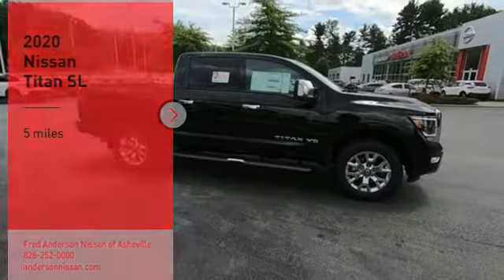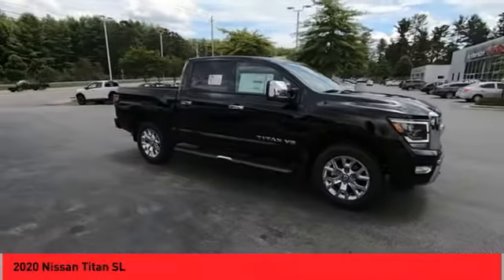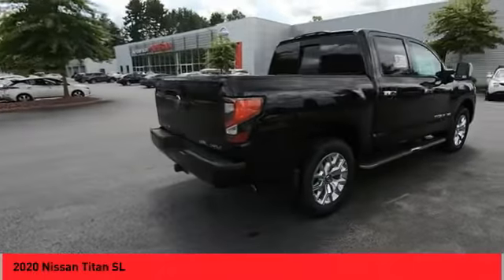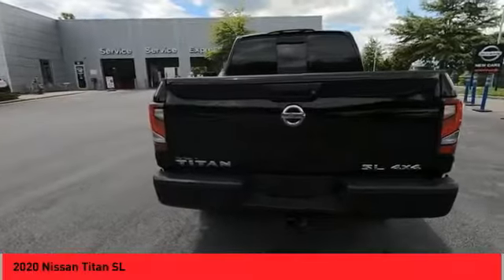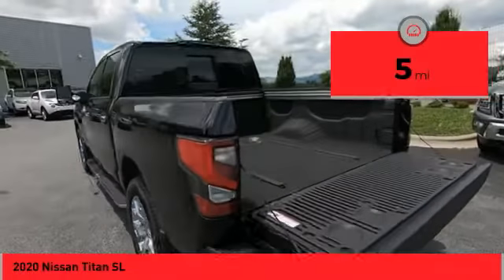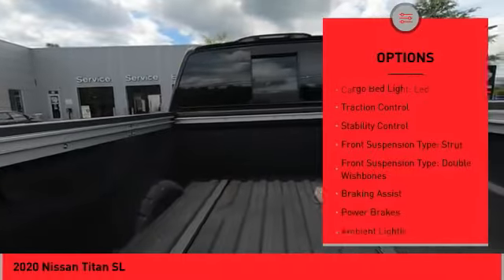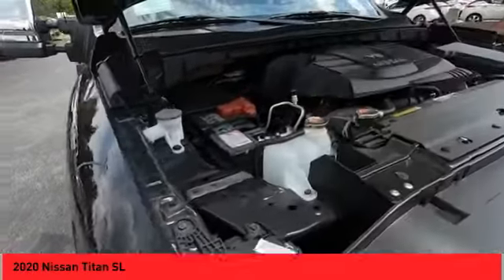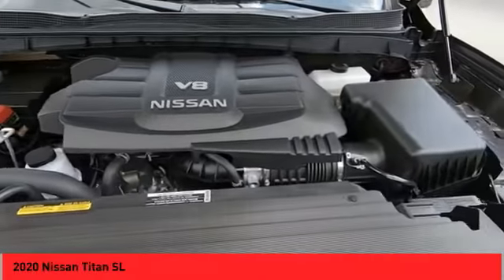2020 Nissan Titan Asheville NC LN510743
2020 Nissan Titan SL

Priced below KBB Fair Purchase Price! $4,000 off MSRP! 2020 Nissan Titan SL Super Black 4WD 5.6L V8 DOHC 32V 400hp 9-Speed Automatic Includes *** Fred Anderson Family Plan** $3000 Advantage!! A) 3-Day Exchange Program B) Lifetime Oil Changes C) Lifetime Loaner Cars D) Lifetime Car Washes (with service) E) Loyalty Discounts * All Prices include financing with NMAC, includes all factory incentives and rebates. Prices subject to dealer installed options and accessories. See sales staff for additional info.